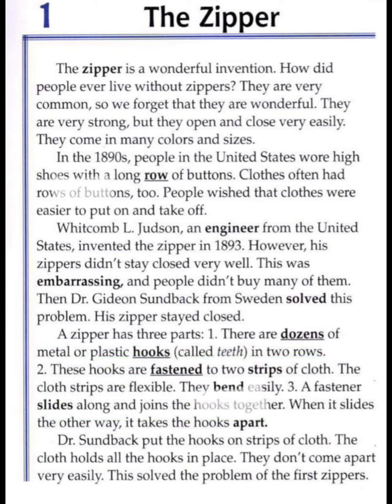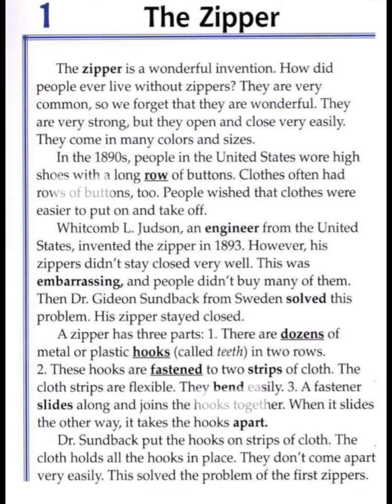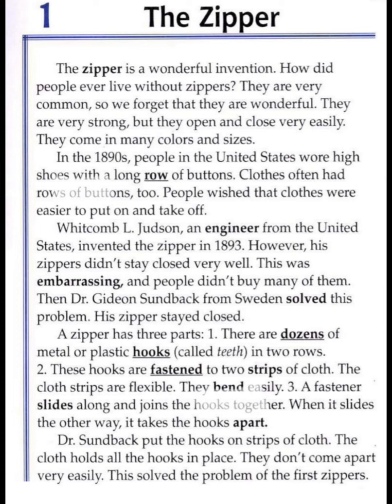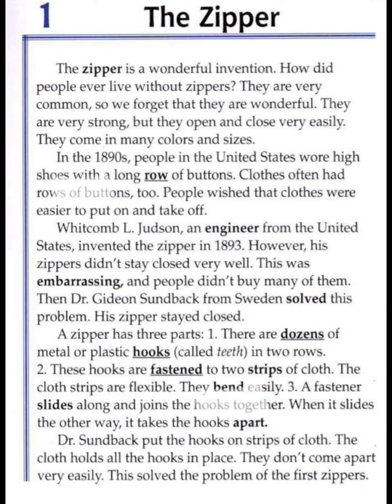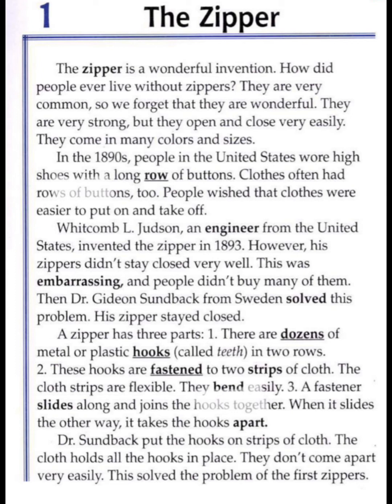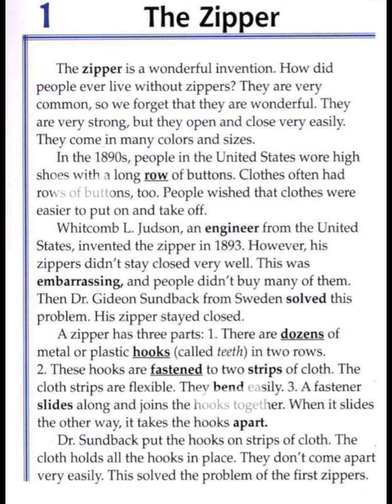Thought & Notion/ Unit 1: Inventions and Inventors/ Lesson 1: The Zipper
Unit 1: Inventions and Inventors/ Lesson 1: The Zipper